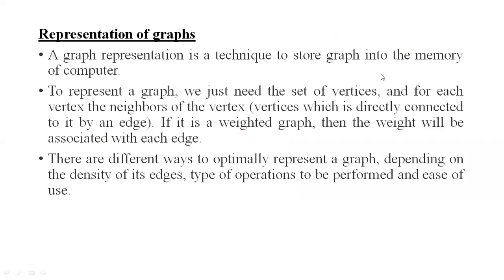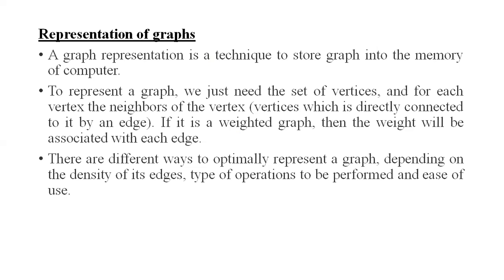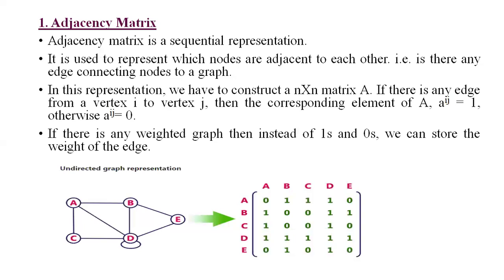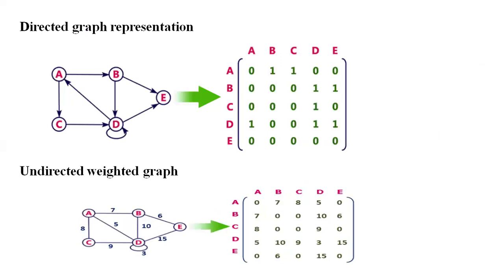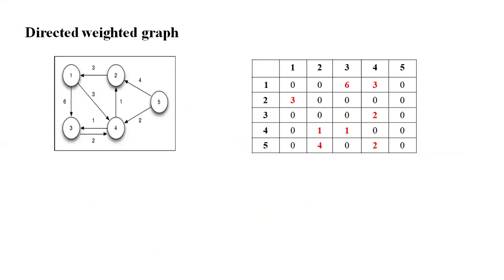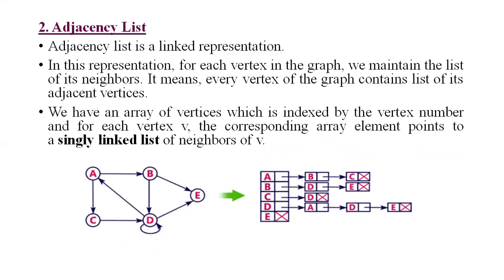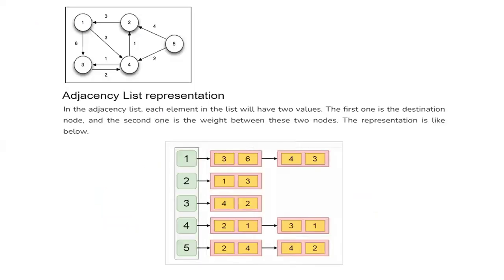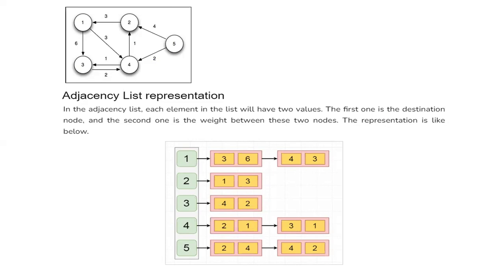Representation of graphs | Data Structures,Mr.P.Jagadeesan,AP/CSE, RMDEC